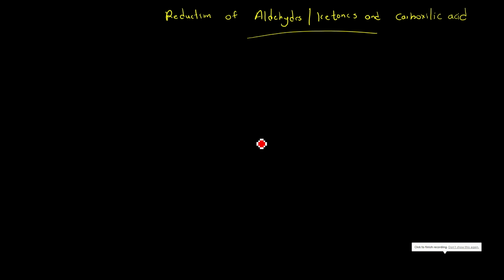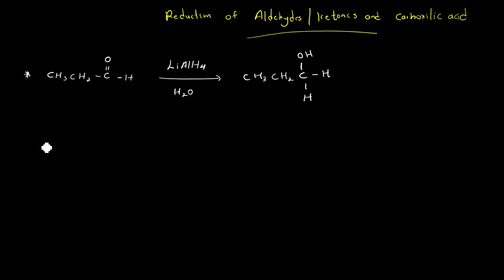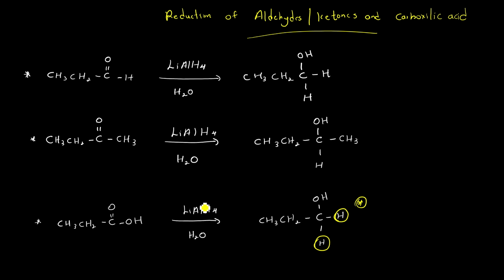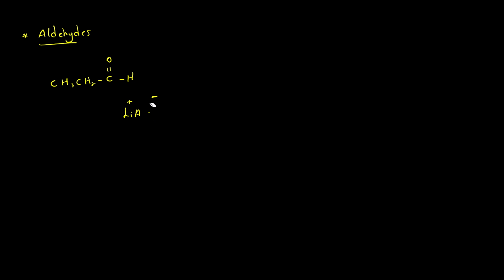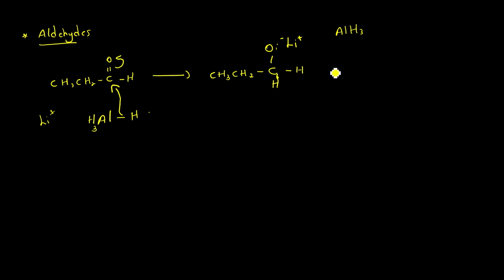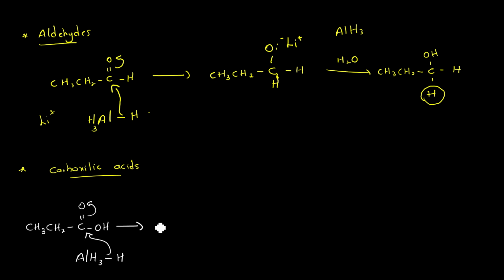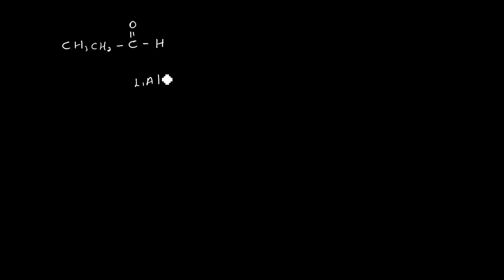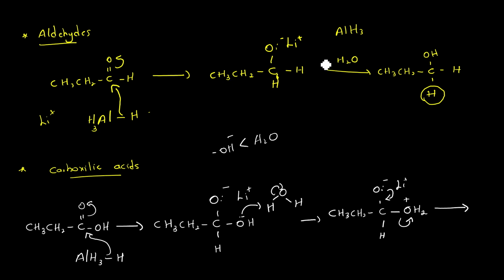Reduction of aldehyde | ketones | carboxilic acids with LiAlH4